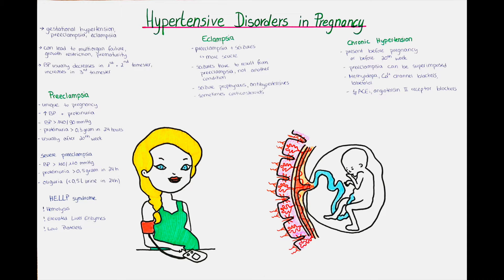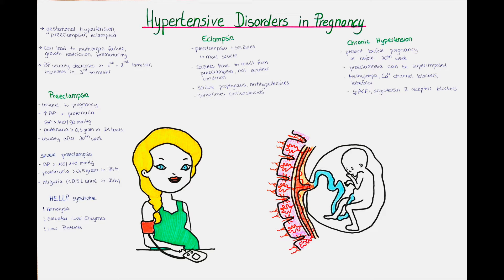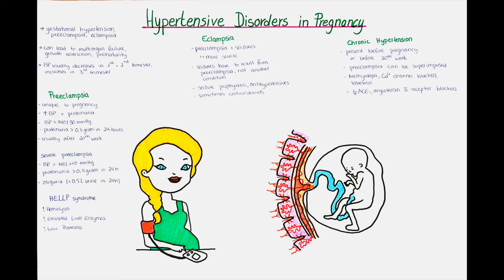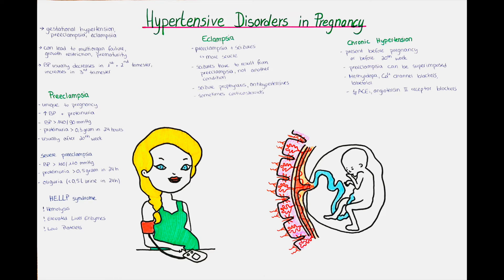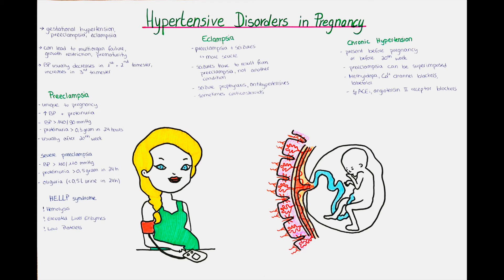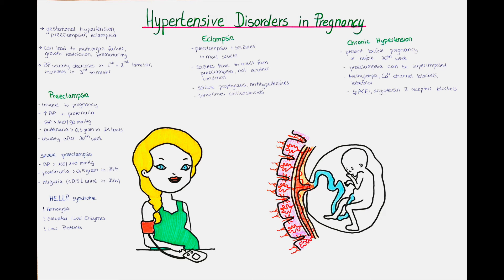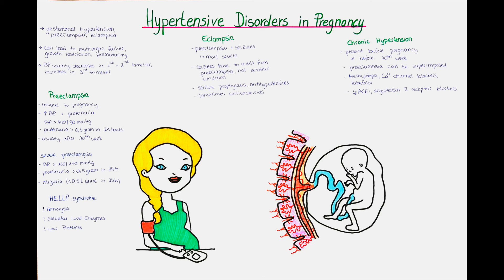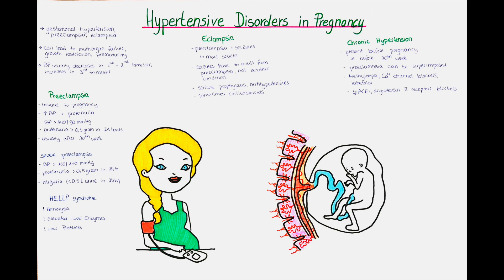Hypertensive Disorders in Pregnancy - Preeclampsia, Eclampsia, Gestational Hypertension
In this video we will talk about Preeclampsia, Eclampsia, Gestational Hypertension and HELLP syndrome.
We will talk about their definitions, clinical signs, diagnosis and management.